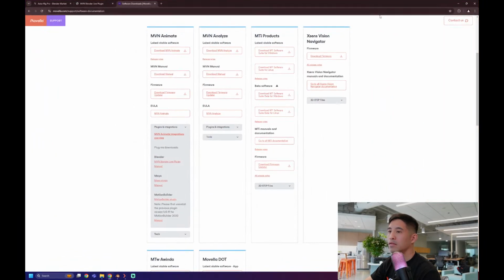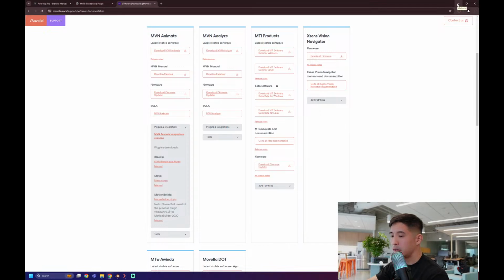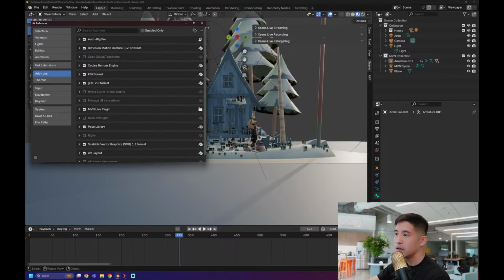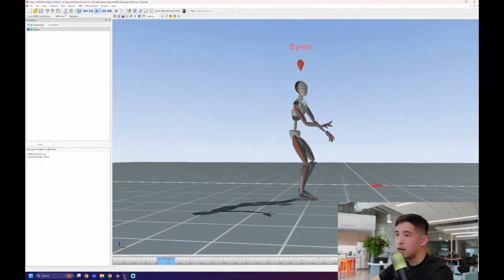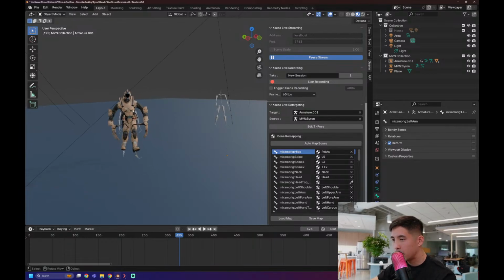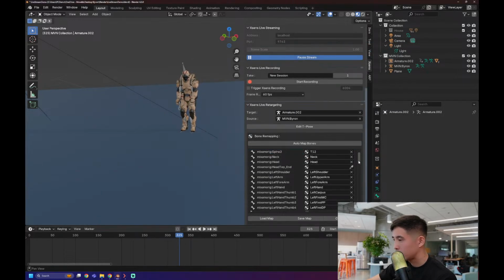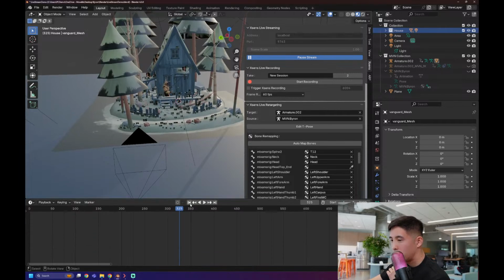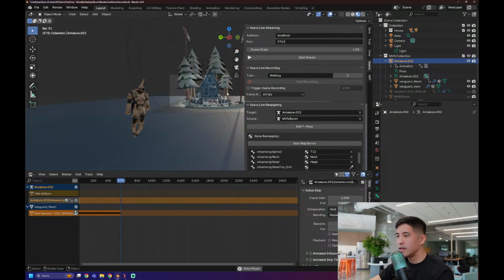FAQ Mocap #1: Blender Plugin 🎥 🕺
🎥 FAQ Mocap: Your Go-To Live Q&A on Motion Capture!

Join us for the premiere of FAQ Mocap, our new live Q&A series on YouTube! In this first episode, we’re diving into the possibilities of our brand-new Xsens Blender live plugin—a game-changer for motion capture workflows.

Have other mocap-related questions? Whether it’s about digital production, animation, VFX, or game development, our Los Angeles-based Product Specialists, Justin Adams and Byron Qiao, are here to provide insights and answers!

⏰ Time: 10 AM PST